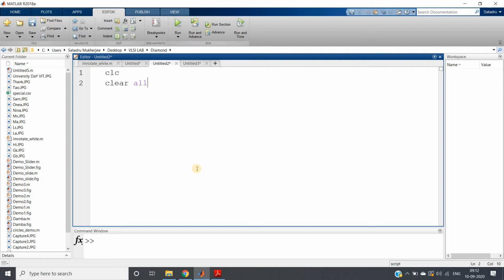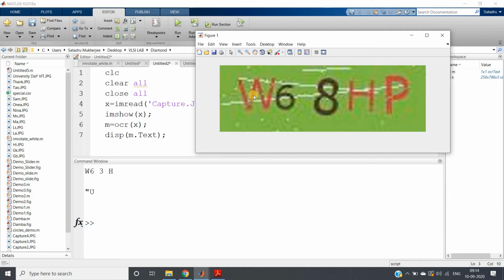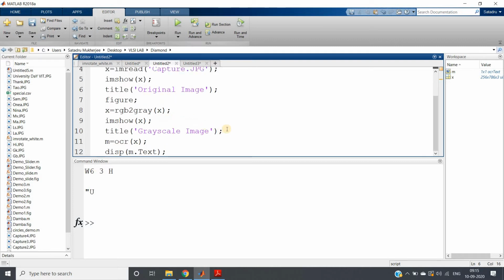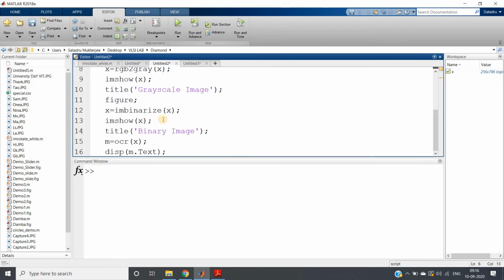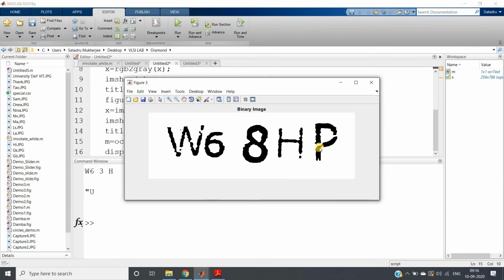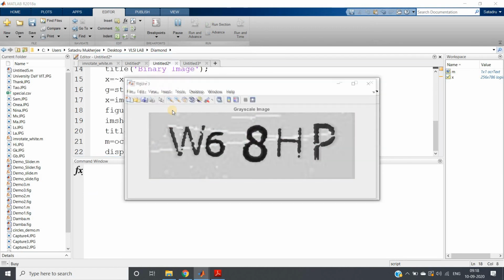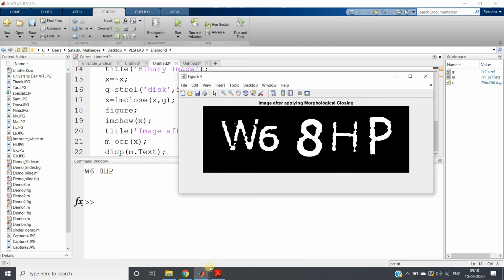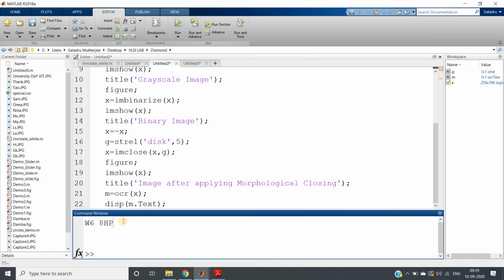How To Read Text From Images Using OCR | Image Pre-Processing in OCR Concept 2 | MATLAB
Code :
clc
clear all
close all
x=imread('Capture.JPG');
imshow(x);
title('Original Image');
figure;
x=rgb2gray(x);
imshow(x);
title('Grayscale Image');
figure;
x=imbinarize(x);
imshow(x);
title('Binary Image');
x=~x;
g=strel('disk',5);
x=imclose(x,g);
figure;
imshow(x);
title('Image after applying Morphological Closing');
m=ocr(x);
disp(m.Text);